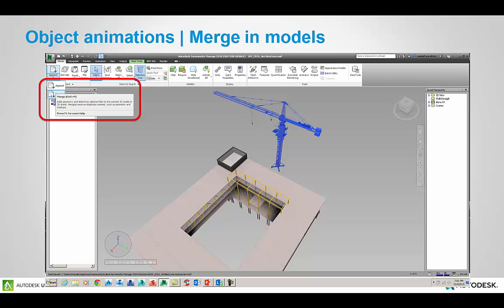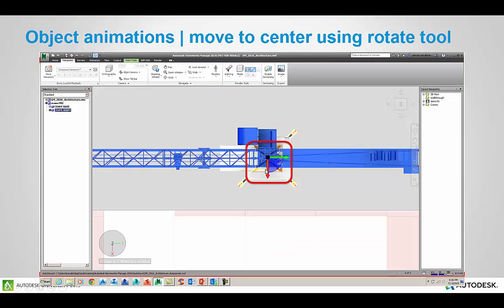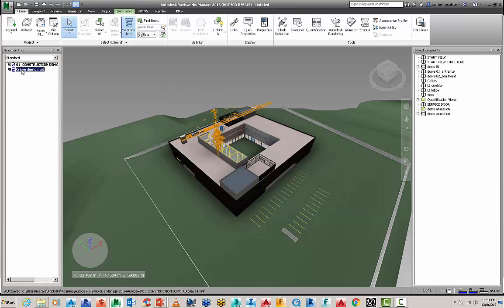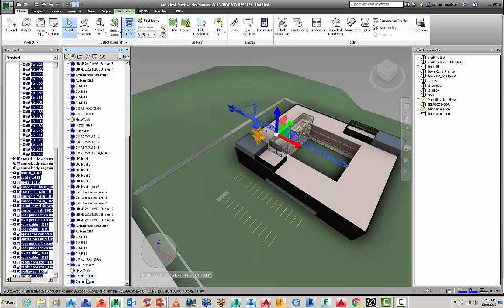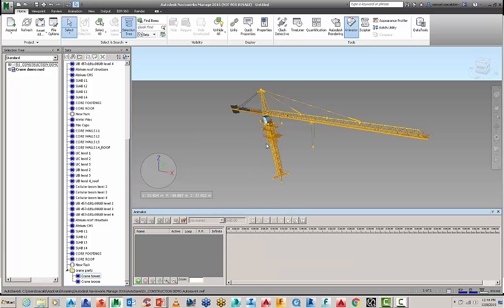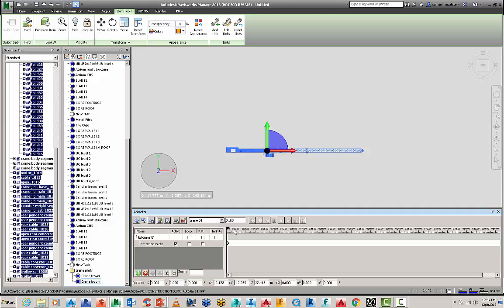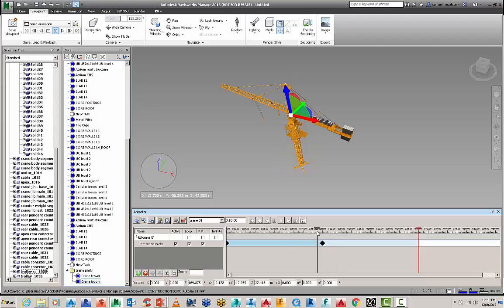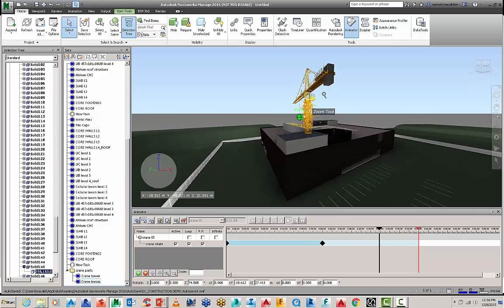Navisworks crane Animations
How to merge a crane into navisworks and animate the rotation of the crane boom